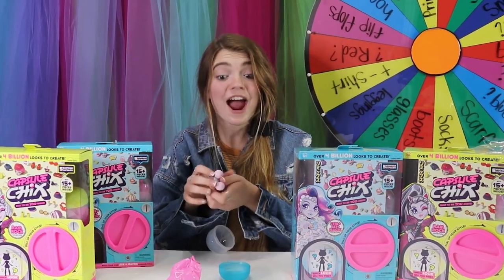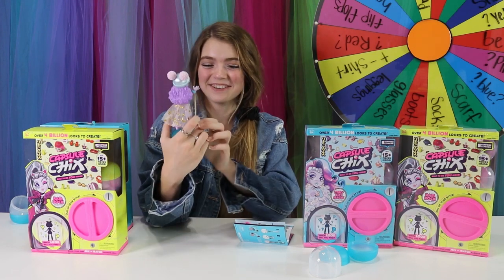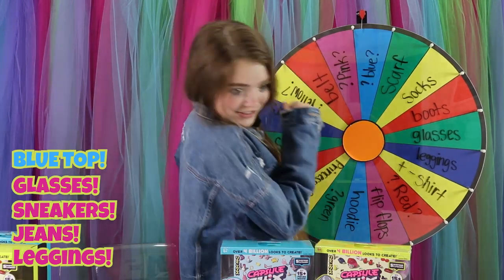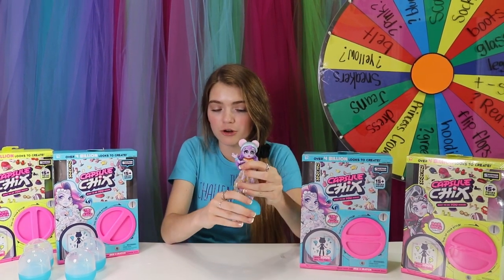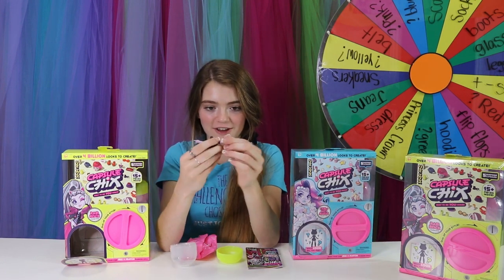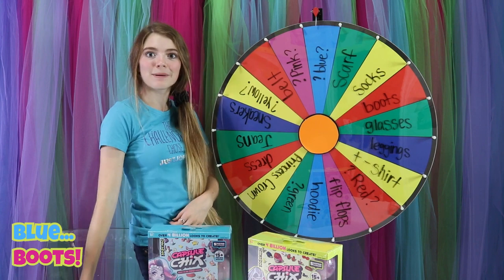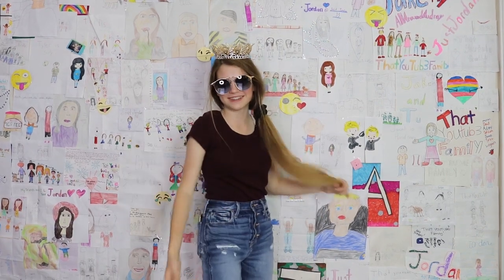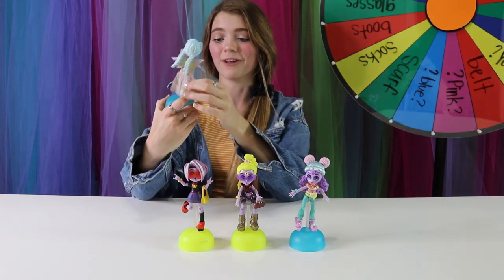Mystery Wheel Picks My Outfits! Surprise Capsule Chix Challenge / JustJordan33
Jordan plays the Mystery Wheel Picks My Outfits where she spins the wheel to mix and match her clothes to create new fun styles. She also mixes and matches the Capsule Chix dolls where you can create a ton of fun new combinations to get any look you are going for! What is your style?

Merch is available!

Hi!  I am Jordan and welcome to JustJordan33.  I love making fun videos that will make you laugh!  I am 16 years old and a Junior in High School.

Musical.ly: justjordan33

XOXO
-Jordan